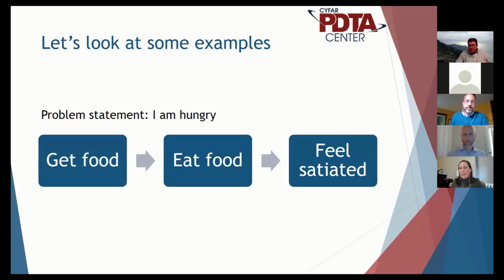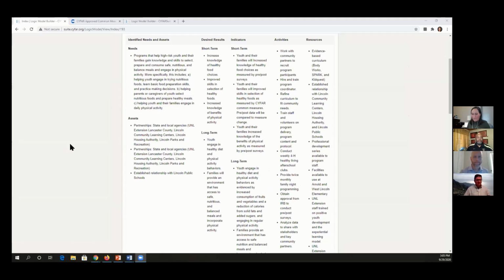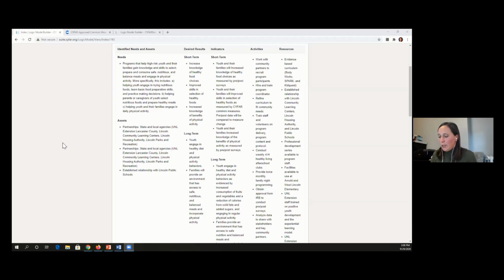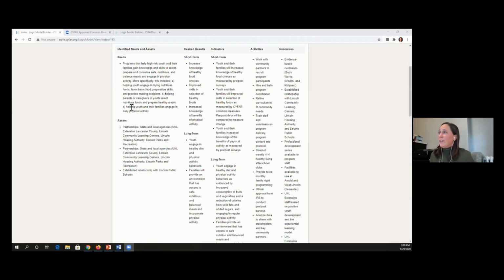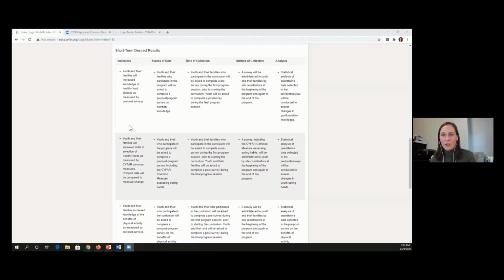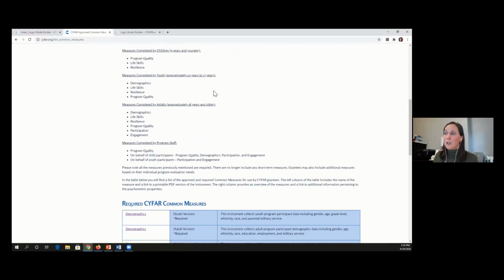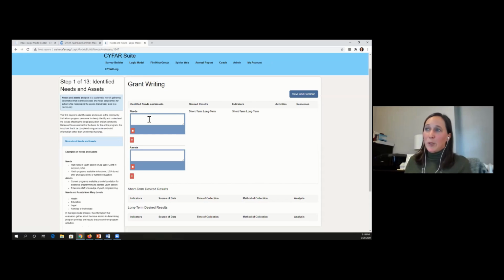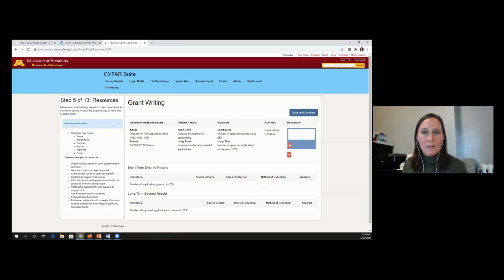CYFAR Grant Writing +You - Creating and Using a Logic Model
2020 CYFAR Grant Writing +You Session